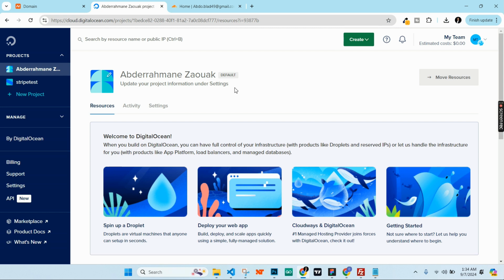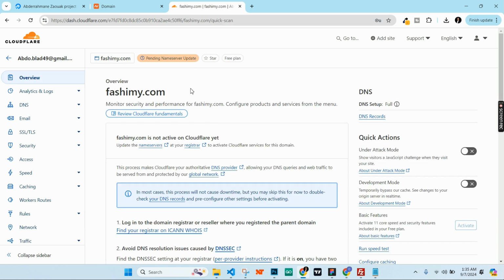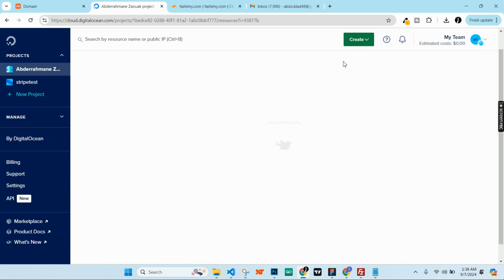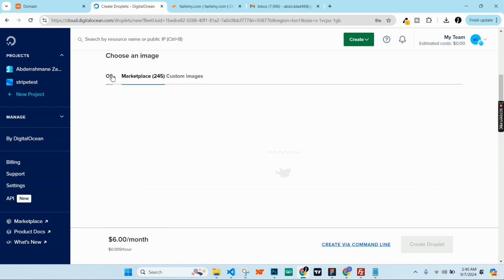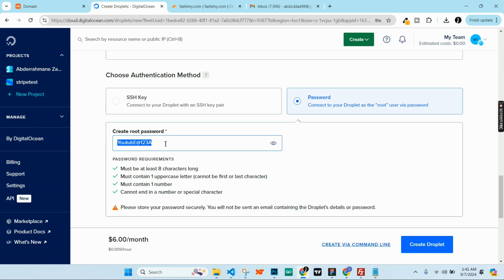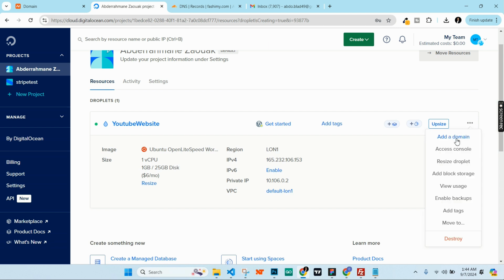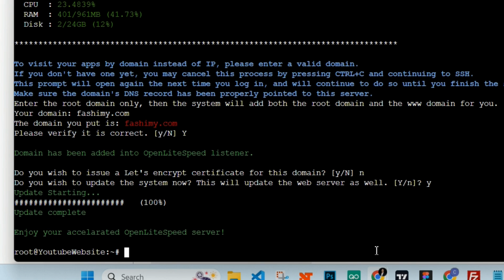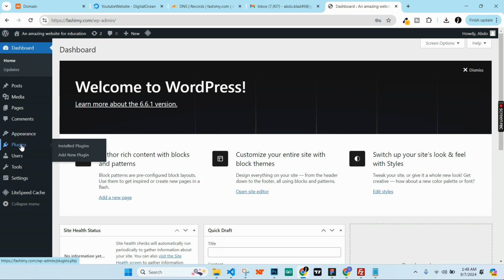Fast, Reliable, and Cheap: WordPress Hosting with DigitalOcean Droplet ($6/Month)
Discover how to set up a lightning-fast WordPress website using a DigitalOcean droplet with OpenLiteSpeed for just $6 per month! In this video, I’ll show you how to configure your own powerful, reliable server that ensures your WordPress site performs at top speed without breaking the bank. Say goodbye to slow shared hosting and unlock the potential of dedicated cloud hosting on a budget.

What you'll learn:

How to deploy a DigitalOcean droplet with OpenLiteSpeed, one of the fastest web servers for WordPress
Why DigitalOcean is a reliable and scalable solution for your WordPress site
The cost breakdown and how you can have a dedicated server for as low as $6 per month
How to use Cloudflare as a domain proxy for added speed and security
If you're tired of sluggish website performance or expensive hosting fees, this tutorial will show you how to achieve both speed and affordability with DigitalOcean.